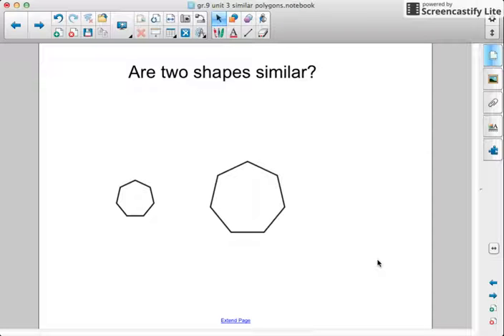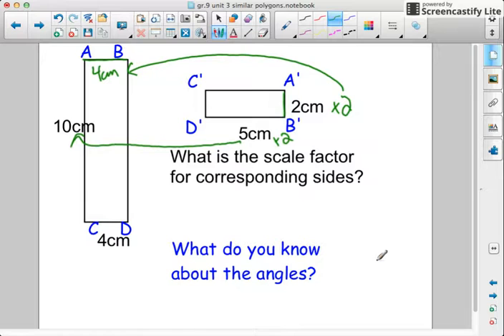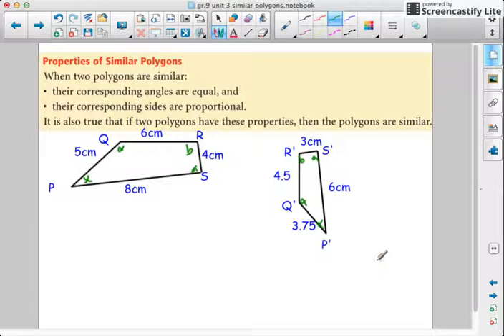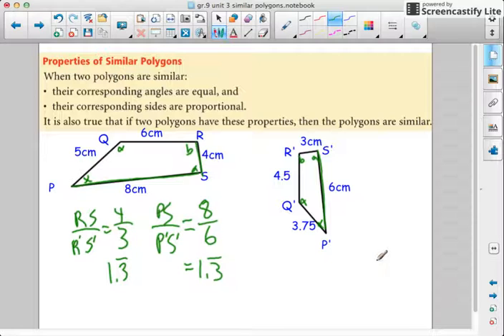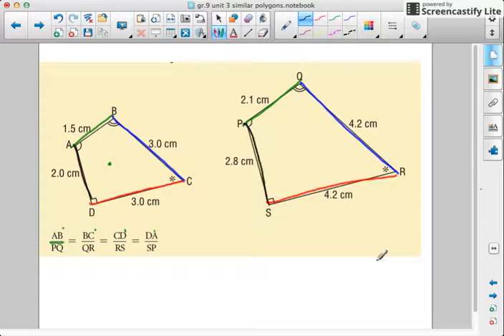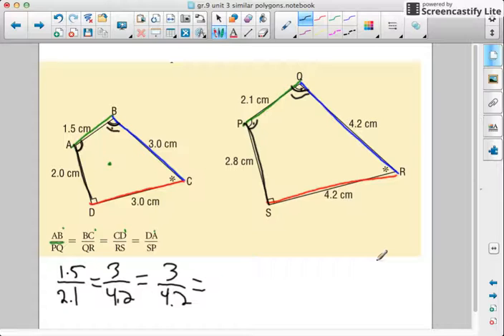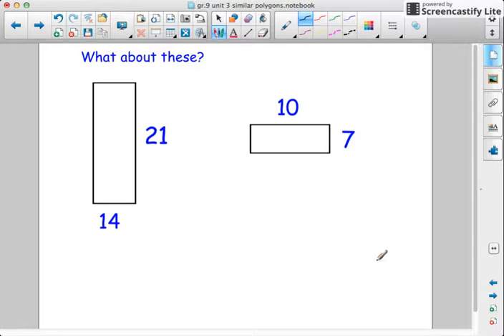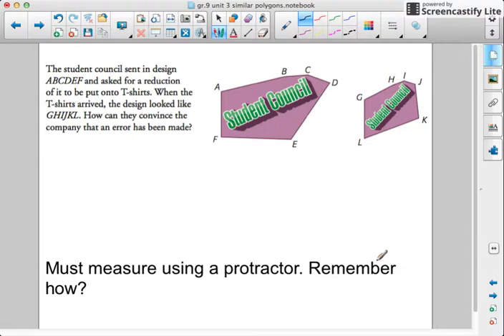Are they similar polygons?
Find out if shapes are similar or not.